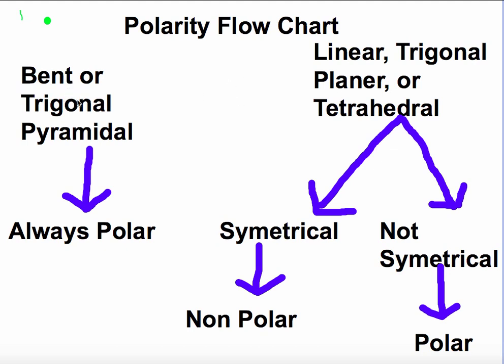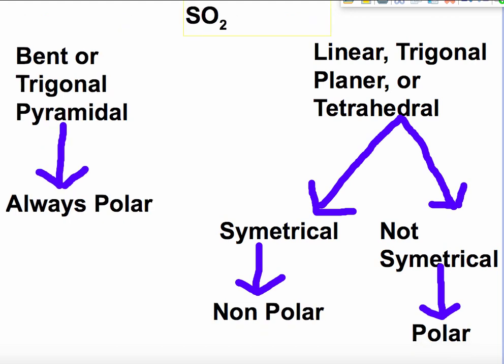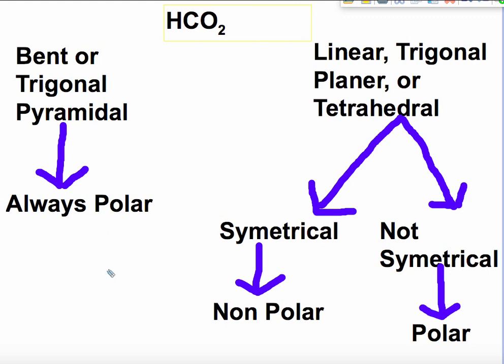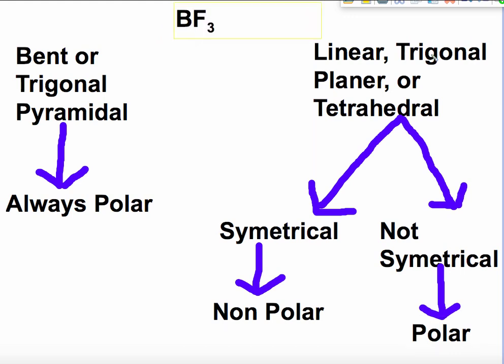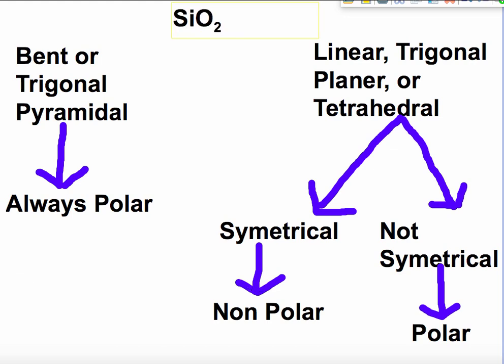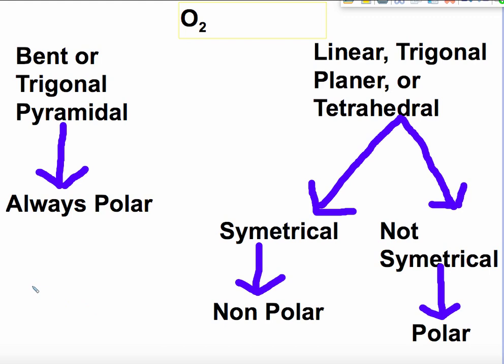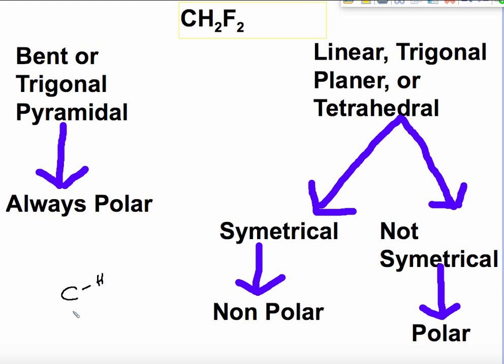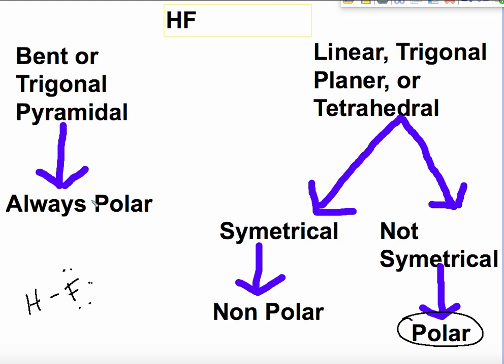Polar vs non polar